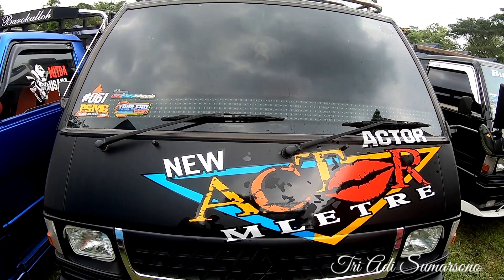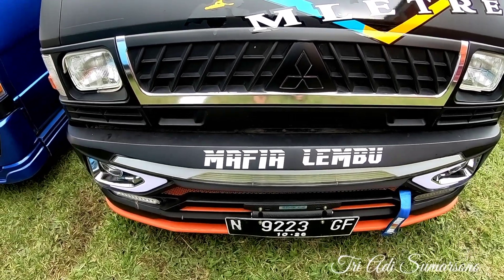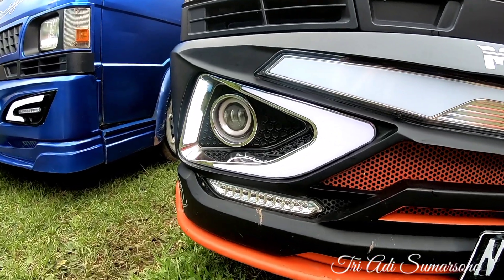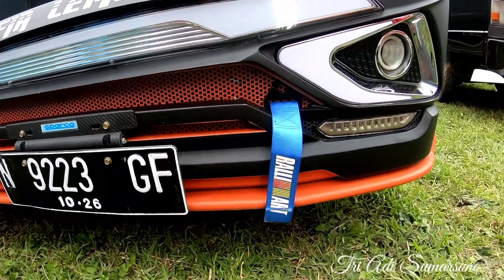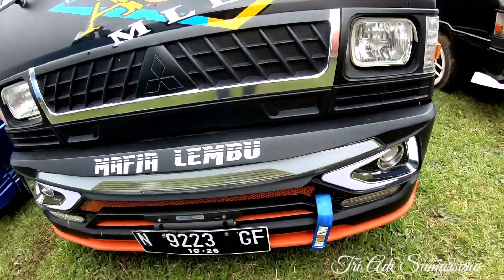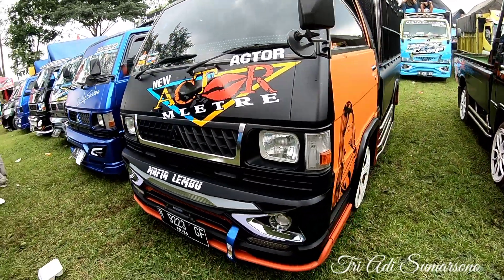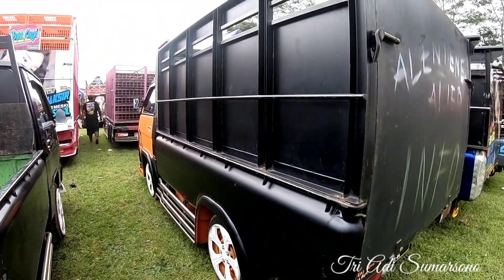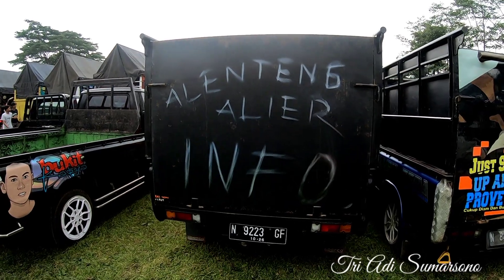L300 NEW ACTOR MLETRE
assalamualaikum warahmatullahi wabarokathu

L300 BESI DINDING TERPAL CINCING.

bila ada kekurangan dalam menyajikan Vidio,,mohon untuk komen kritik & sarannya dikolom komentar ya, supaya saya terus berbenah dalam menyajikan Vidio yang berkualitas..

jangan lupa saling support ya..